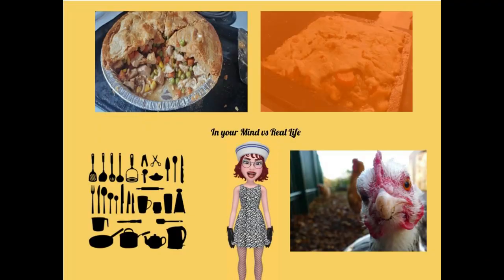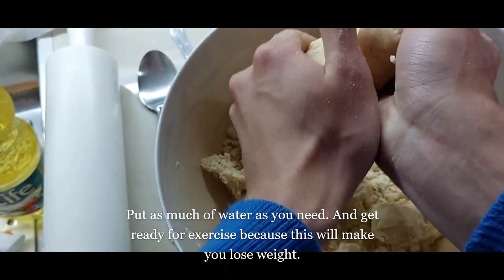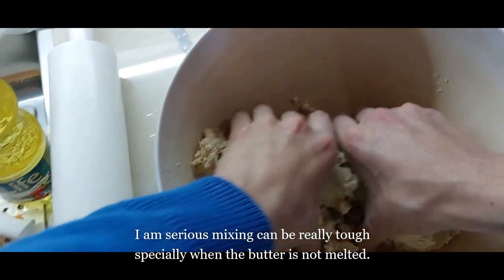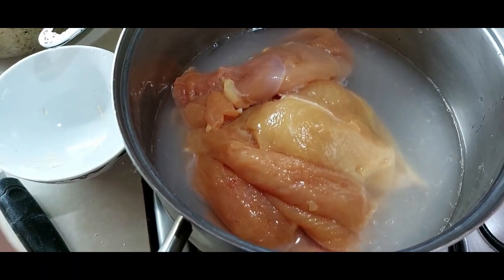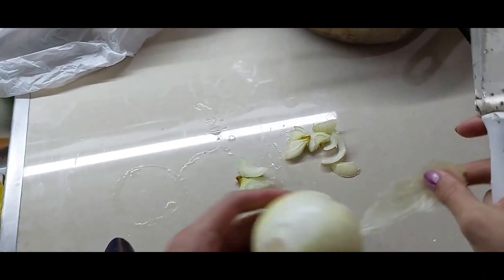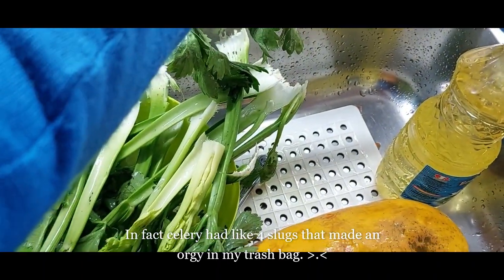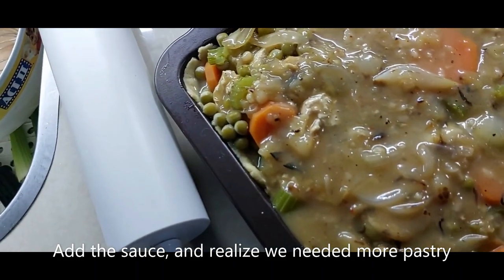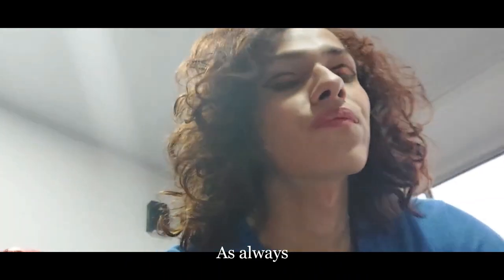Let's Cook. In your mind vs Real life Chicken Pot Pie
Hello everyone
This Alice I hope you liked the video. Leave a comment so I can see if you like my content or any suggestions or your opinion about the video.
F: Alice Garcia
TW: @alice0gar

Videos music:
0:00 - Angels Dream
♪ Biscuit (Prod. by Lukrembo)